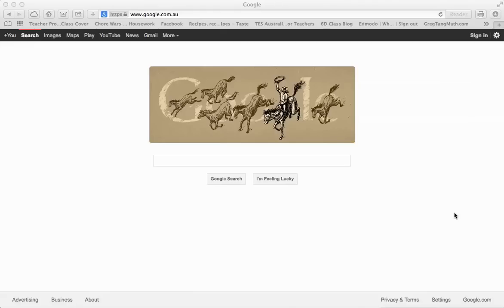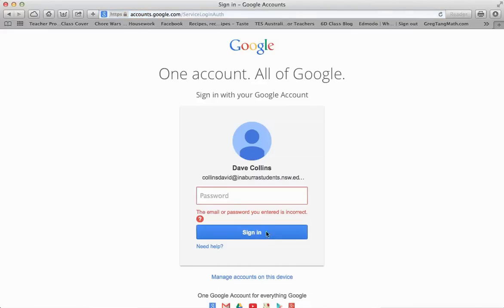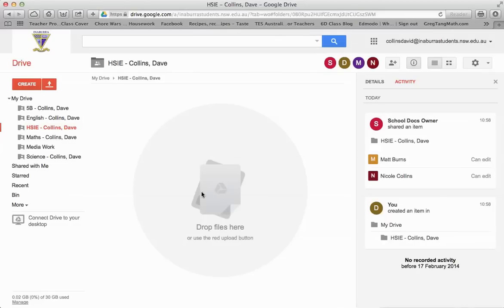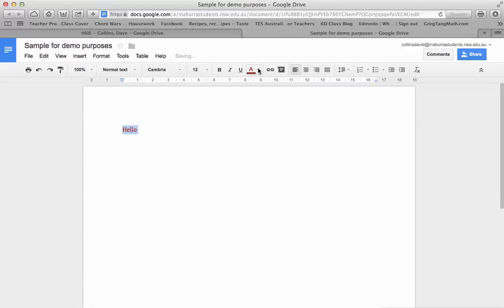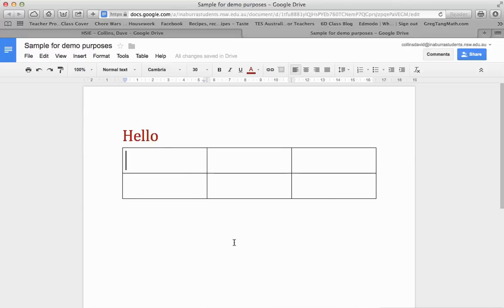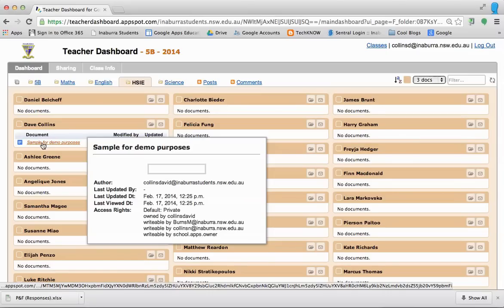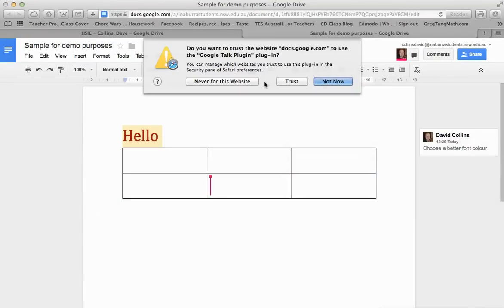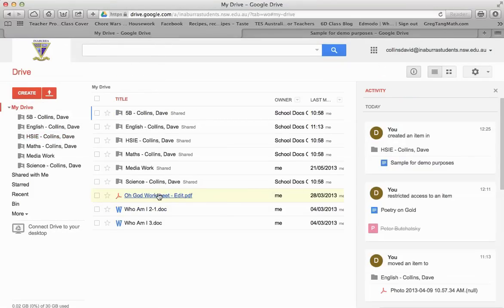Google Drive Pt1 - Sharing By Folders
This shows students at Inaburra School how to share files with their teachers by placing them in the appropriate folder. The teachers can then view them by Teacher Dashboard (Hapara)